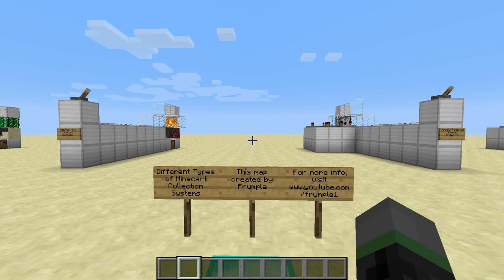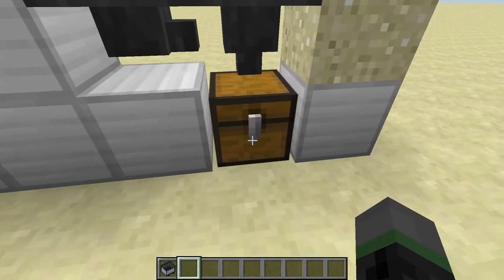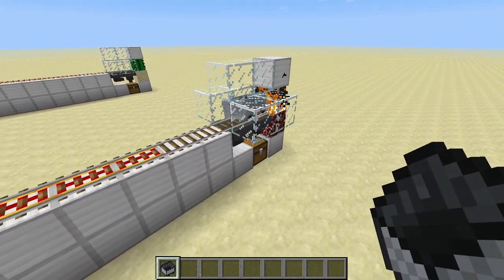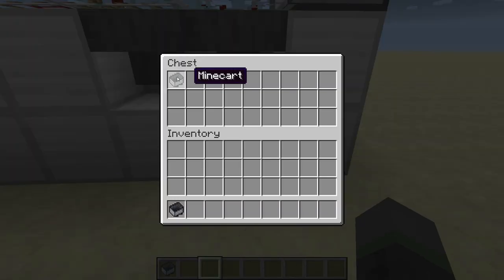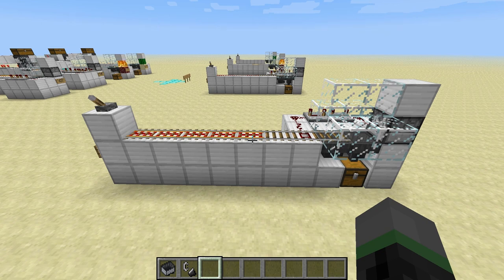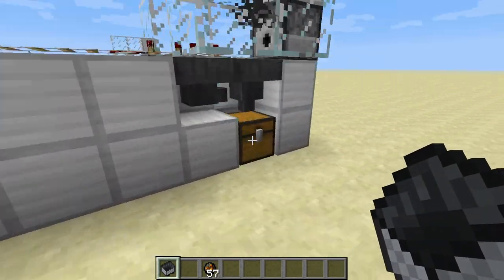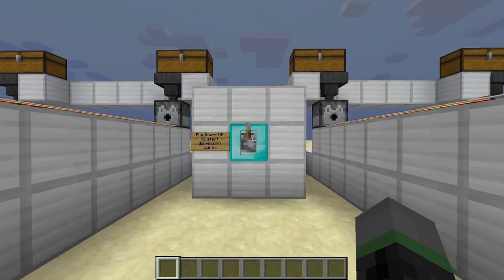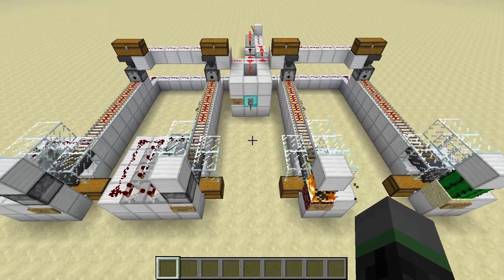Different Types of Minecart Collectors (Minecraft 1.5 Snapshot 13w06b)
Download the Minecraft save file here (Note: only works with Minecraft 1.5 snapshot 13w06b or later):

Cactus-Powered Minecart Collector

Pros:
+ No refilling required
+ No redstone required
+ Makes no noise

Cons:
- About 5% of all item drops are lost
- Blocks adjacent to cactus must be empty

Eternal Fire Minecart Collector

Pros:
+ No refilling required
+ No redstone required

Cons:
- About 20% of all item drops are lost
- Fire crackling sound is noisy

Arrows-Powered Minecart Collector

Pros:
+ Captures 100% of all item drops

Cons:
- Limited uses before requiring a refill
  - In one dispenser: (64 per stack * 9 stacks) / 2 arrows per use = 288 uses
- Requires a precisely-timed monostable circuit to trigger the dispenser twice in quick succession
- Arrow shooting sound is noisy

Directed Fire Minecart Collector (using Fire Charges or Flint and Steel)

Pros:
+ Only requires a simple delayed redstone circuit

Cons:
  - For Fire Charges in one dispenser: 64 per stack * 9 stacks = 576 uses
  - For Flint and Steel in one dispenser: 65 uses * 9 items = 585 uses
- Fire Charge shooting sound is noisy
- For Flint and Steel only, have to wait until fire burns itself out before sending more carts, otherwise those carts will be destroyed